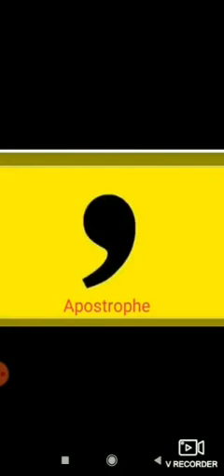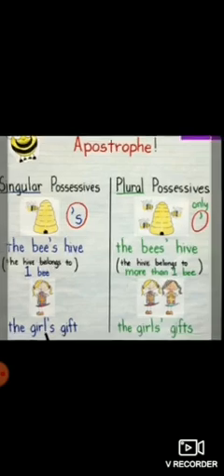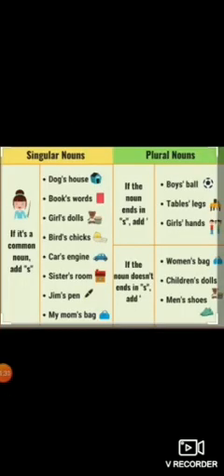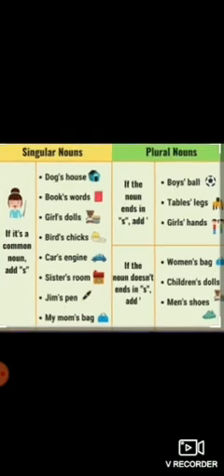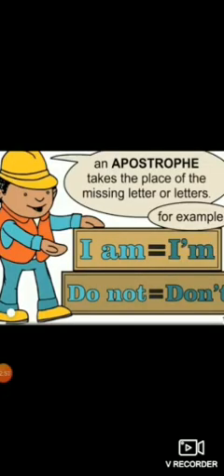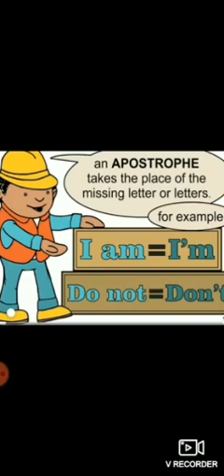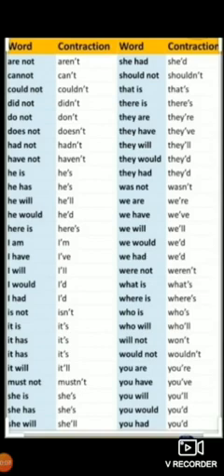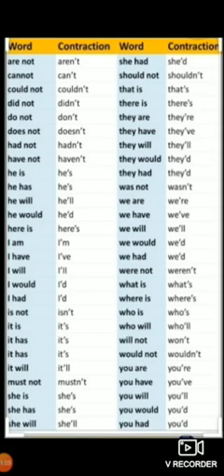Apostrophe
Video from Soumia P S